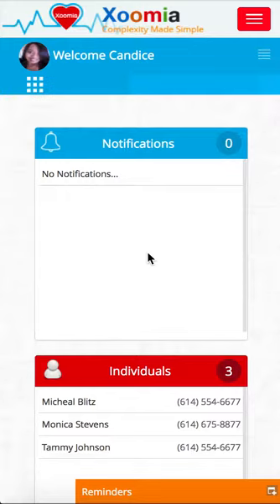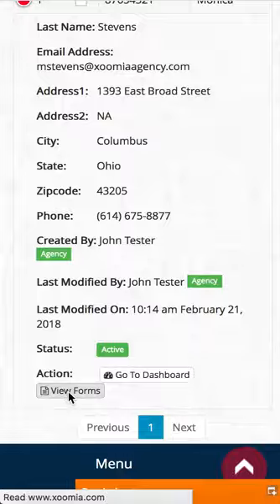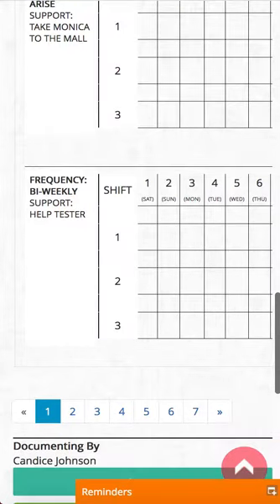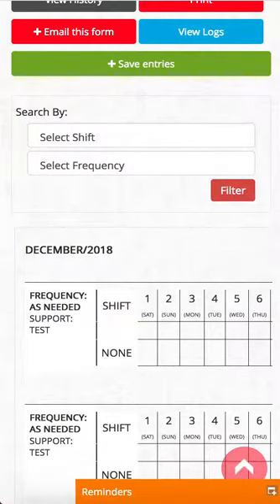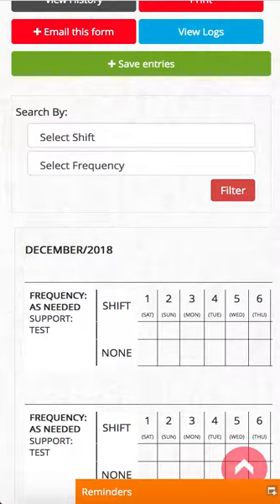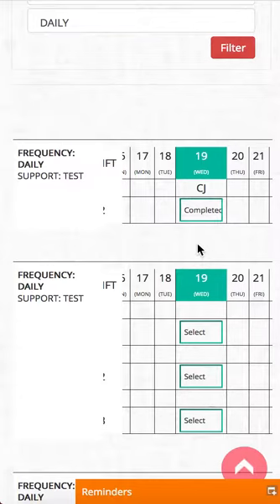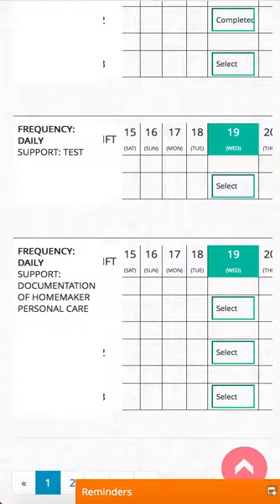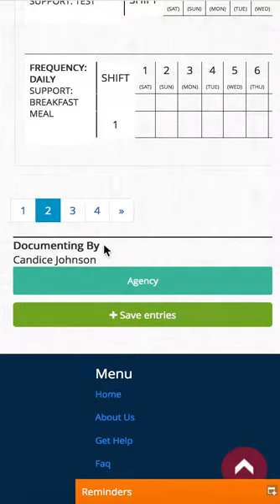DD Form 104